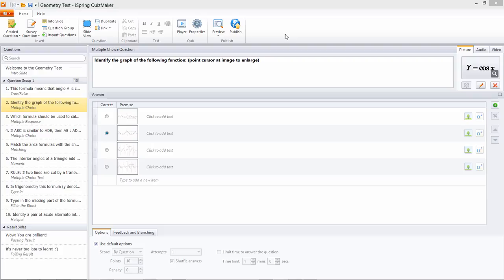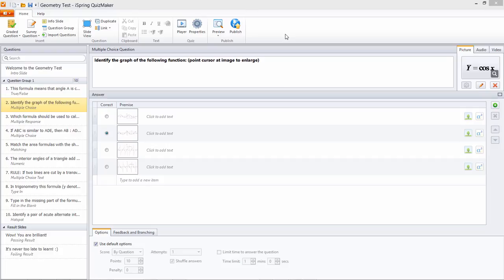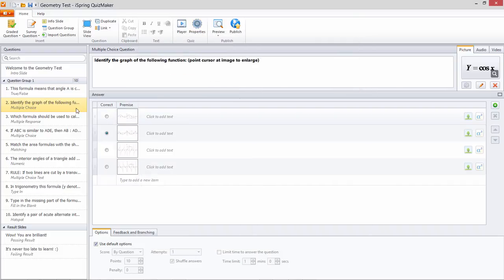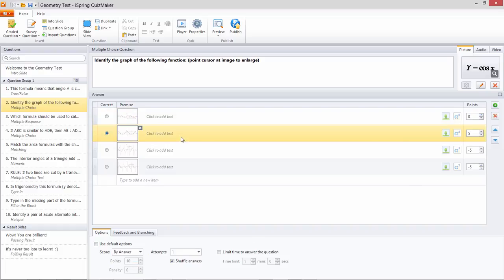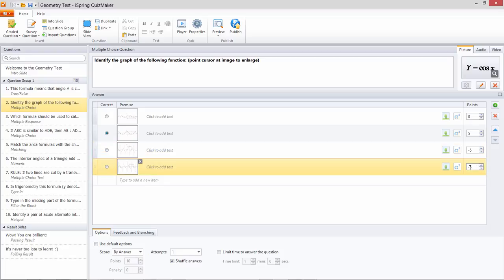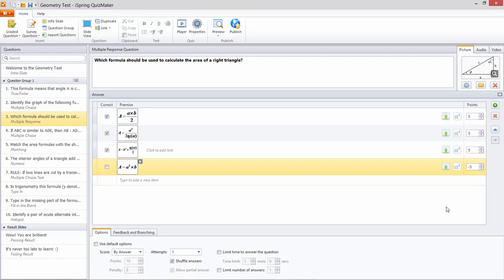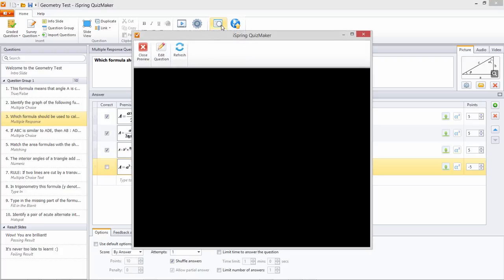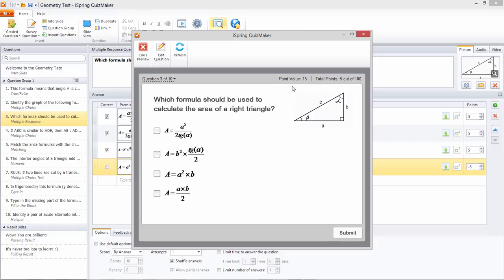How to Apply a Penalty for an Incorrect Answer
The best way to discourage random guessing on your quizzes is to apply a penalty for incorrect answers. This tutorial shows you how to set a penalty based on questions or individual answers.